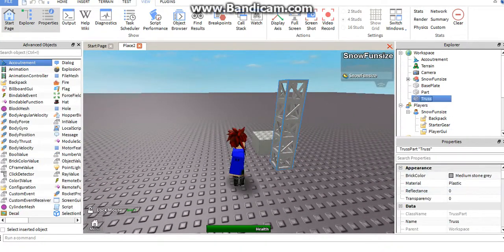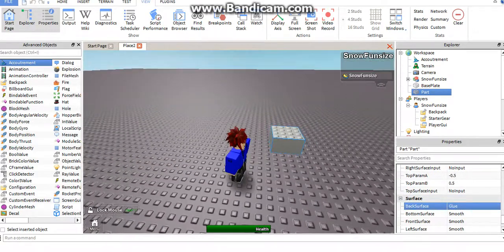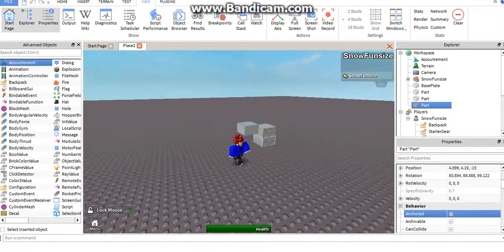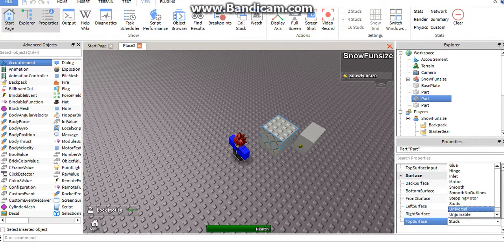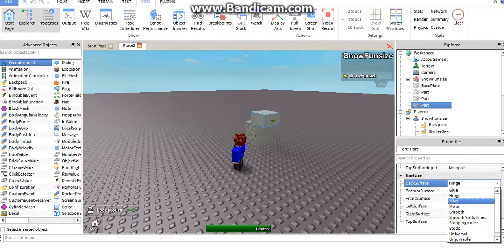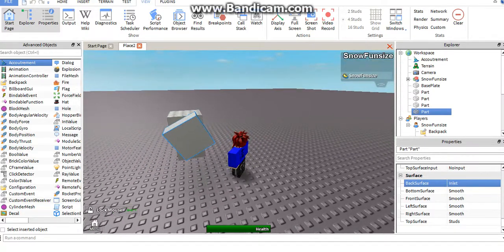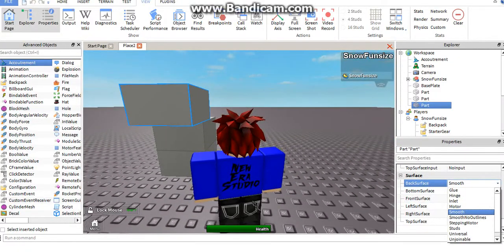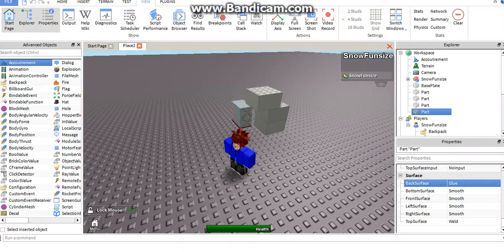Roblox Basic Information on Surface(s) of Parts.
Sorry about so many mistakes I made guys. I don't personally know much about Motors, Stepping Motors, and Hinges. I do plan to Make a tutorial later once I learn more about them so I can properly explain them to you guys.